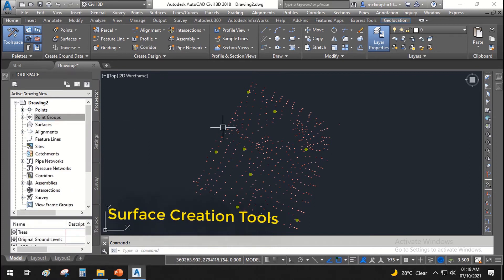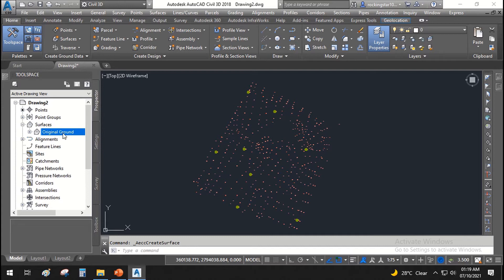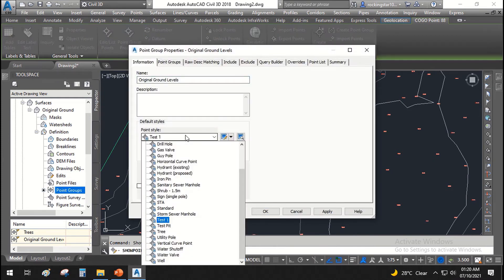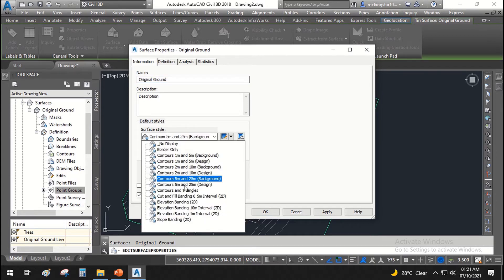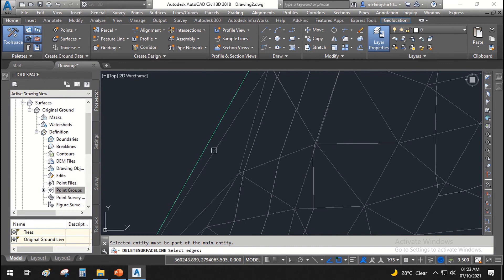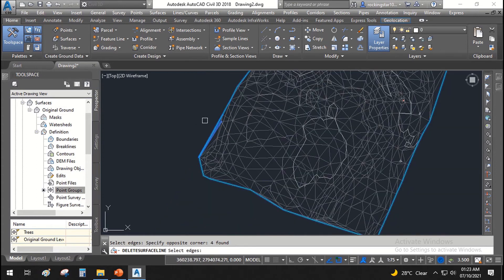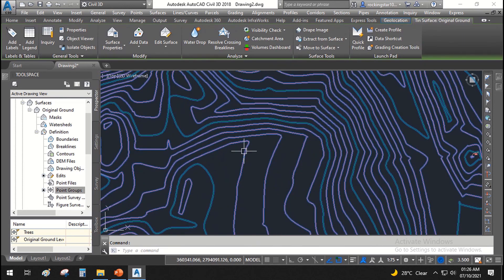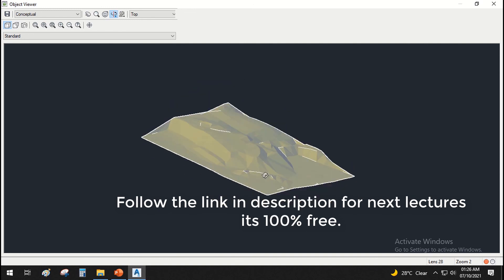03 Creating Surfaces in AutoCAD Civil 3D Complete Training Videos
Lecture #3 In this video I will show you how to create surfaces in AutoCAD Civil 3D.

Learn how to create surfaces in AutoCAD Civil 3D with complete training videos. This tutorial provides step-by-step instructions for completing this process.

Following are the steps are shown in this video to create surfaces in Civil 3D easily:
0:55 Using surface creation tools in AutoCAD Civil 3D
1:27 Adding Points data to Surface
2:07 3D visualization of Surface in AutoCAD Civil 3D (Object Viewer)
3:17 Explore Surface properties
3:40 Change Surface Styles
4:39 Edit Surface in AutoCAD Civil 3D
5:55 Modify Surface Styles in AutoCAD Civil 3D